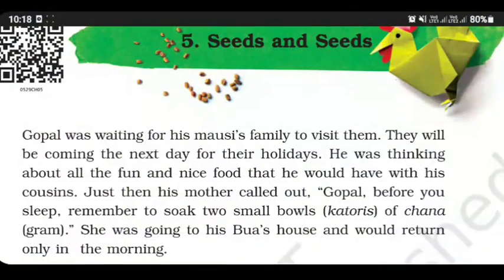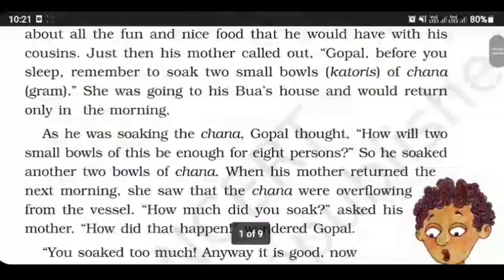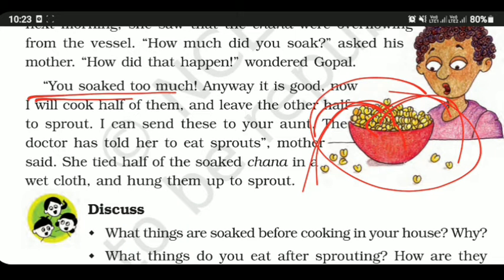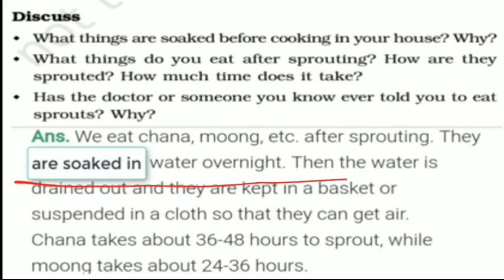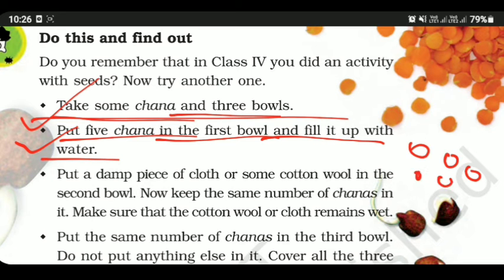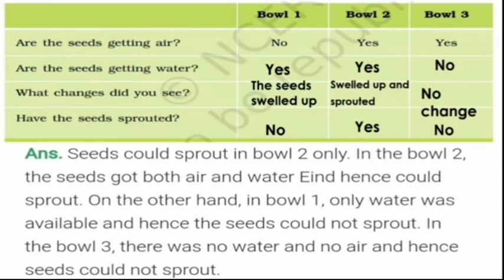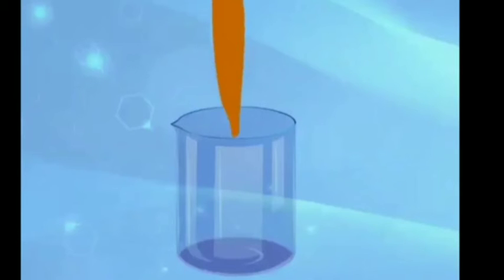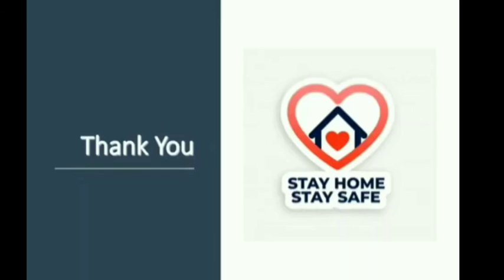Std-5 Sub-EVS CHAPTER-5 Explaination (Part-1)